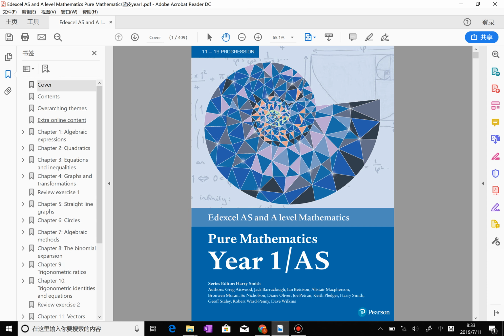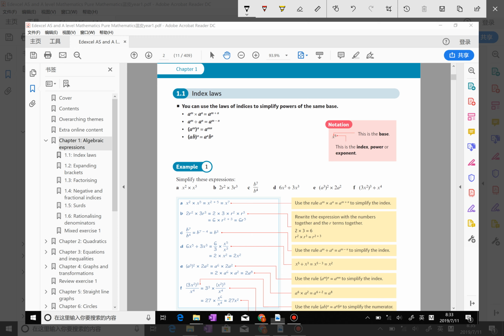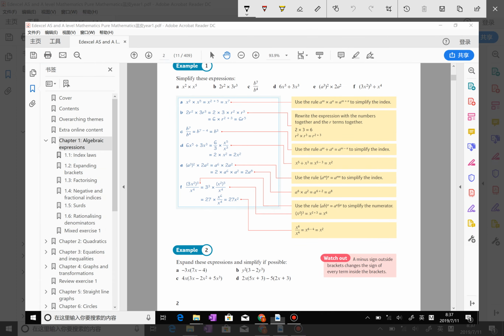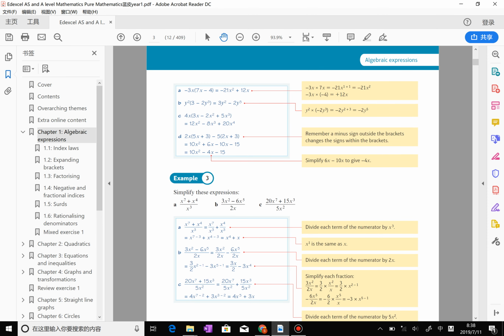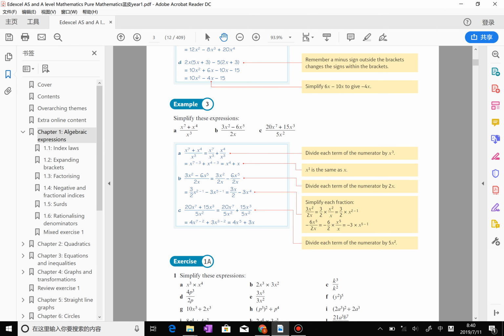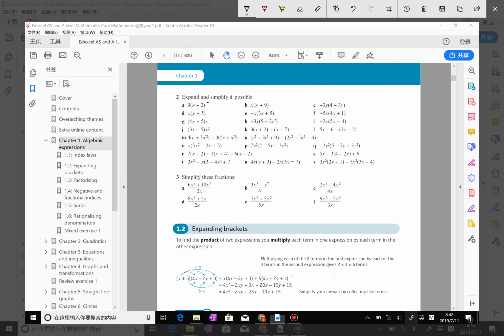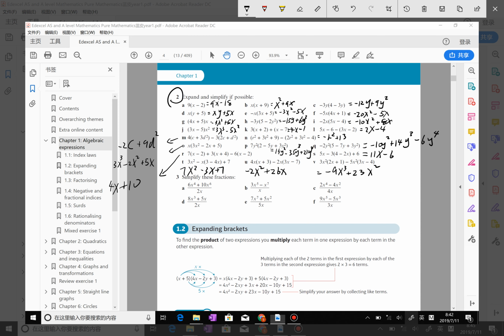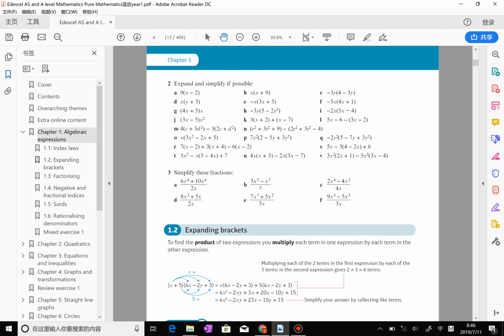Edexcel Pure Math1.1 Index Laws